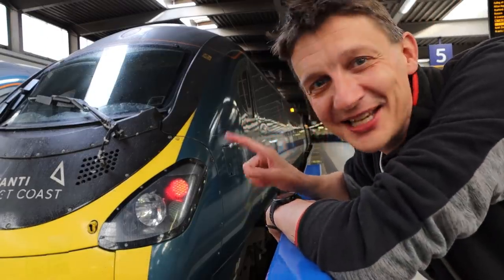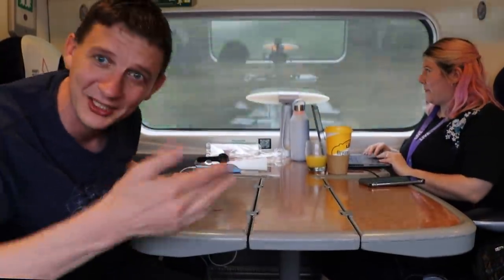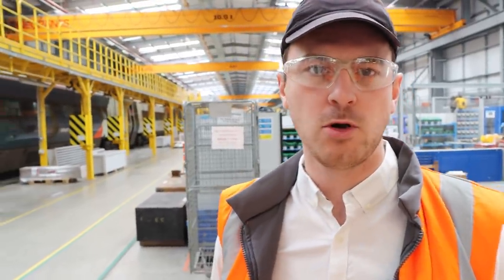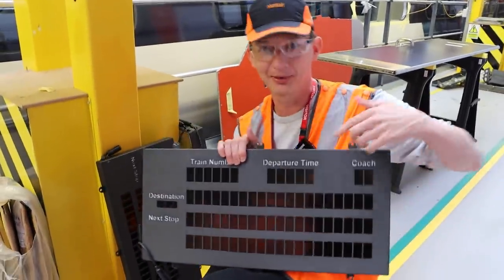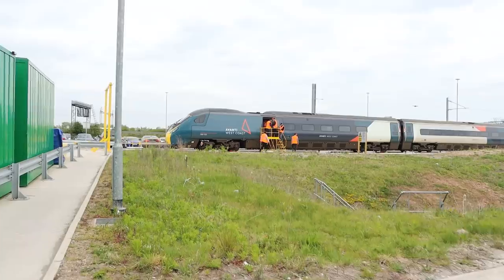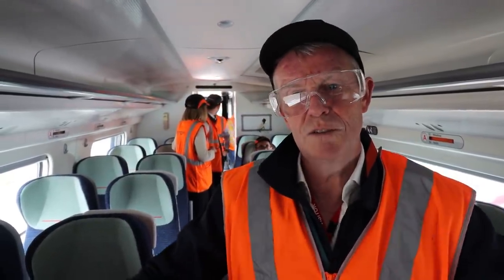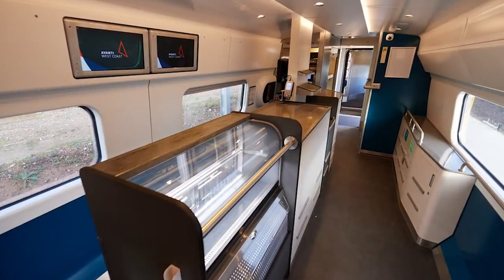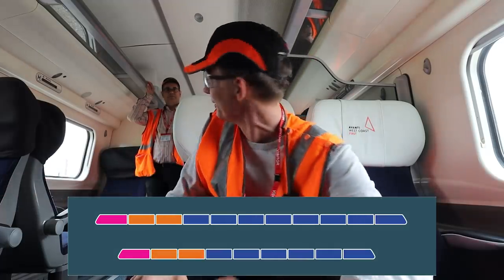Avanti West Coast's Refurbished Trains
Avanti West Coast have started to refurbish their entire fixty-strong fleet of Class 390 Pendolino Trains. The first one is already in service, but I was invited up to the Alstom Depot in Widnes, Chesire to see the work in progress and one of the new units up close and learn about what's changed.

With thanks to Becky Kukla for her additional camerawork.